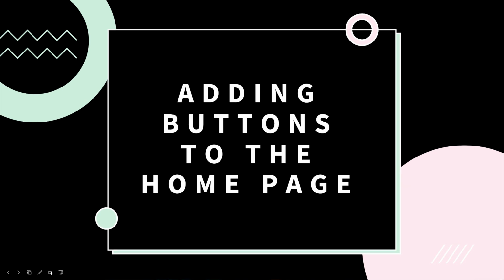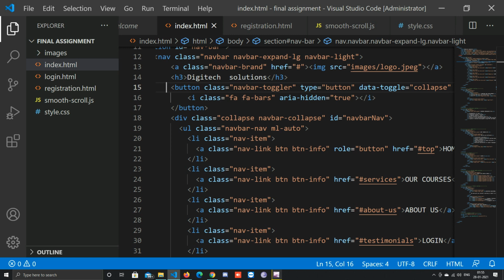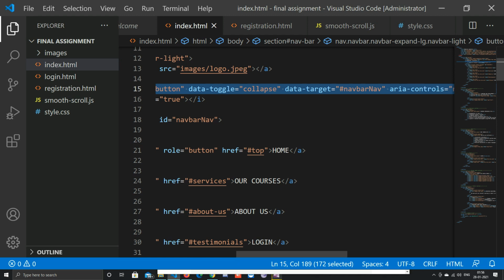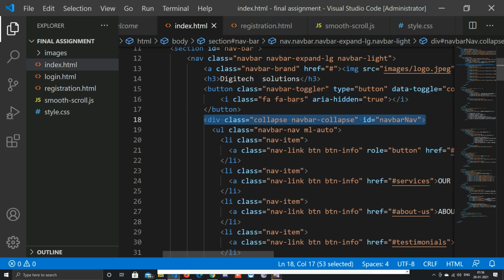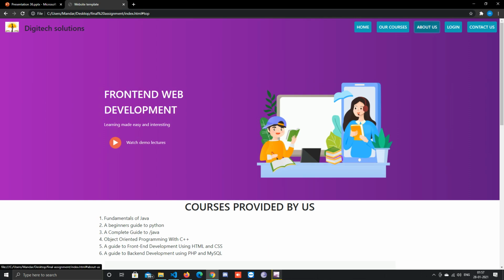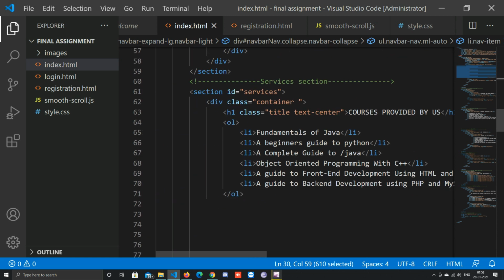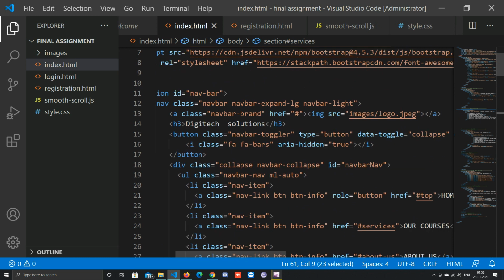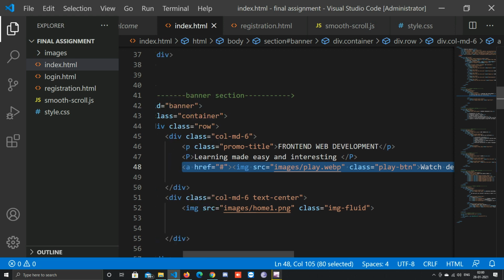Build Your Own E-Learning Website with HTML & CSS: Step-by-Step Tutorial | PART 2